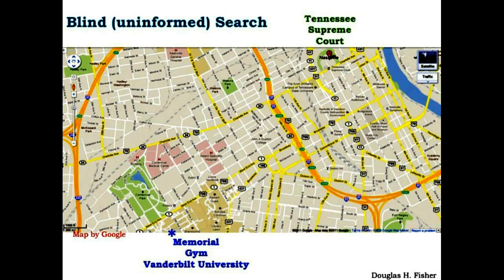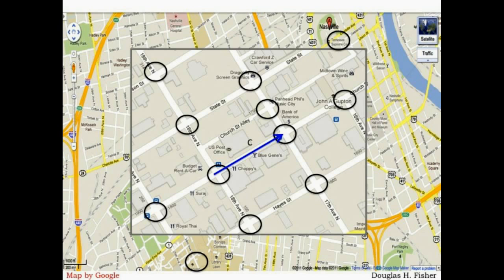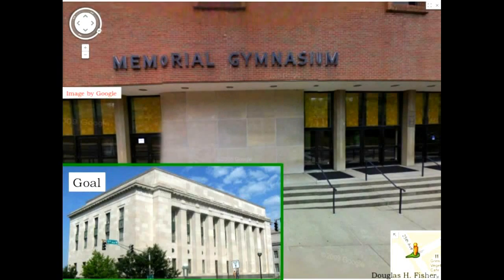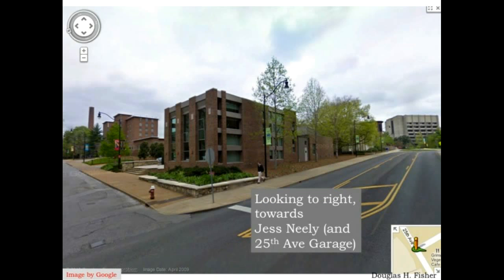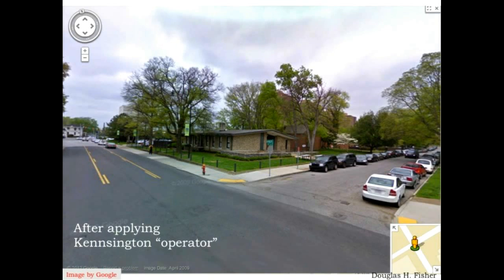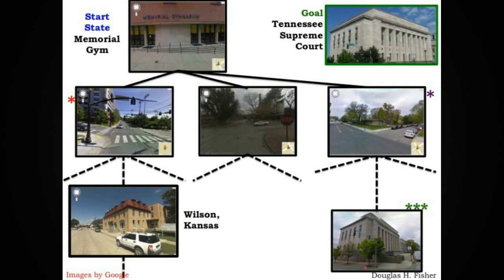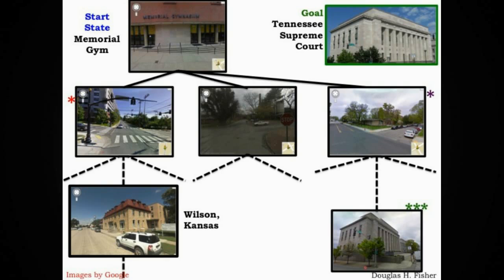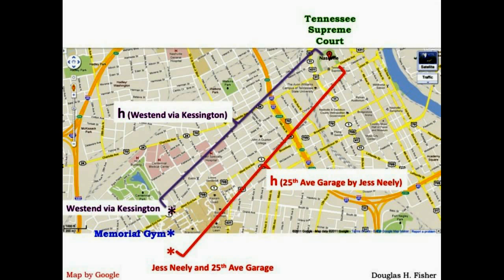Blind search illustrated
Search is often illustrated on route-finding problems using maps; this may be confusing to some when blind search is being illustrated, since blind search makes use of none of the heuristic information that humans compute from the map, often without being conscious of it